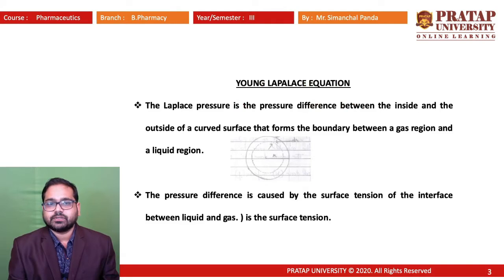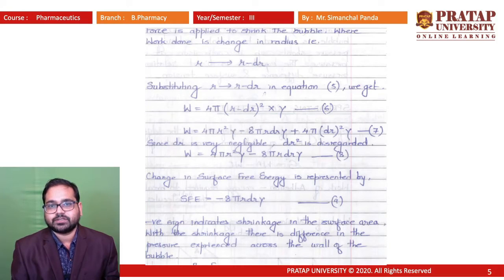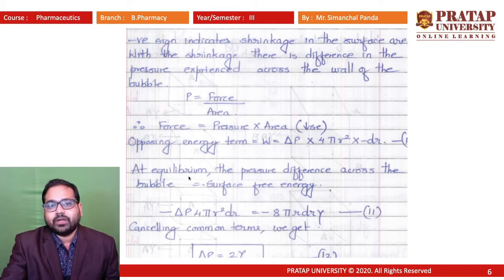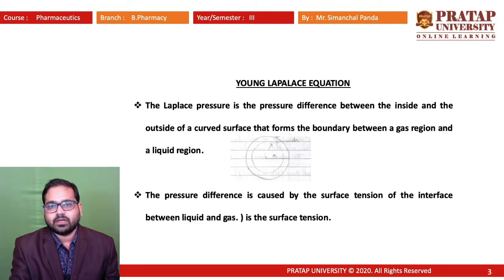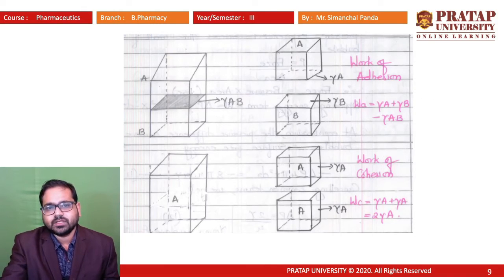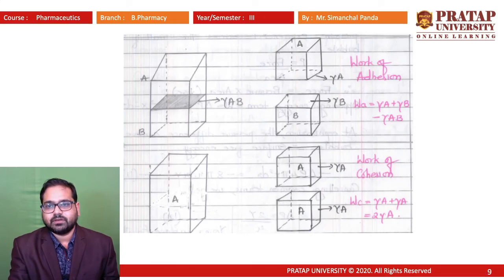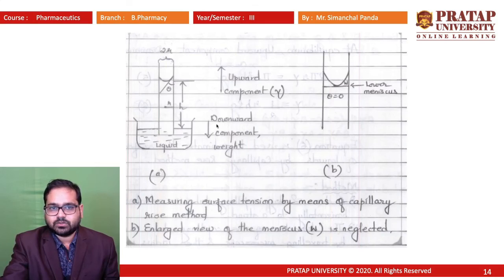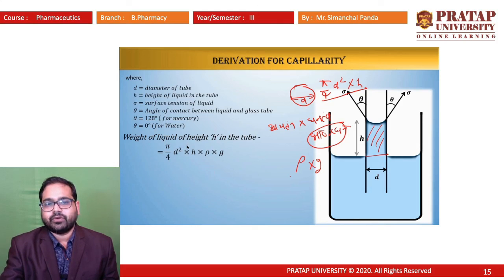Surface & Interfacial Tension_Part 2_B.Pharma_Sem III_II Year_BP302T_Unit 3